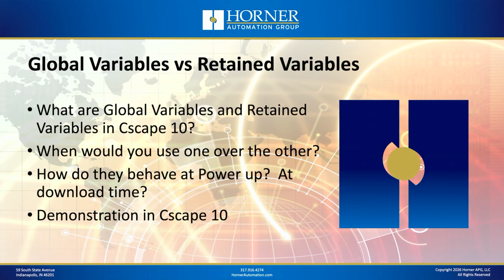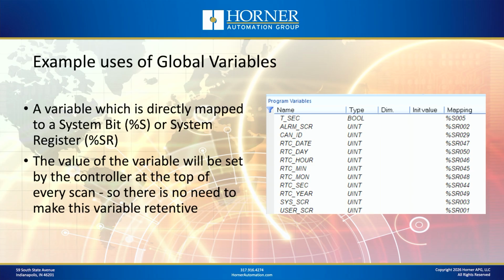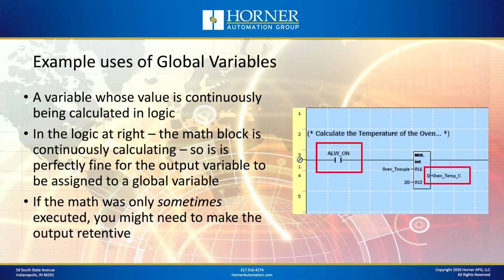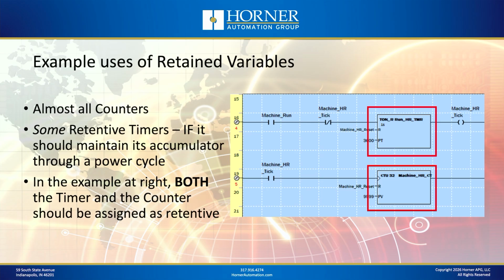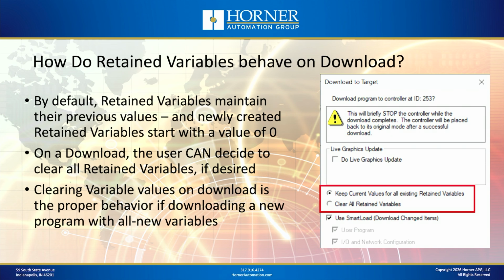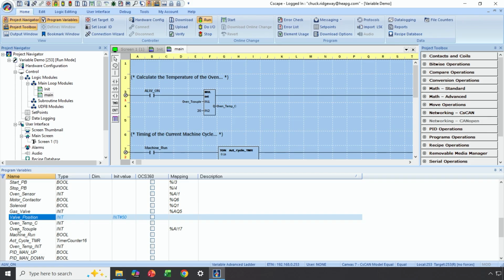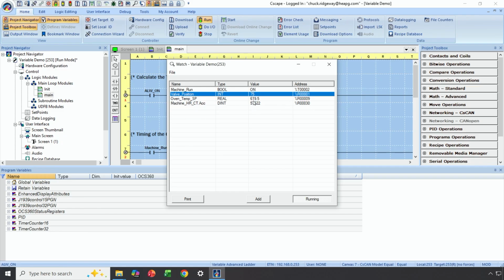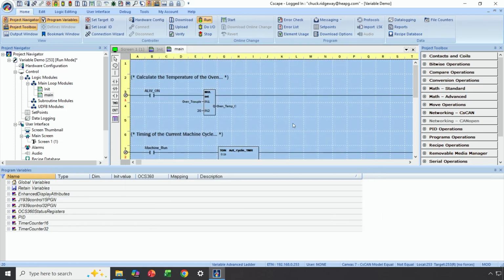Global Variables vs. Retained Variables in Cscape 10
When creating variables in Horner's Cscape 10 programming package - a basic decision must be made: Global Variable or Retained Variable? What's the difference? Which should I use, when? By customer request - in this Livestream we'll walk you through the process of not only creating variables properly - but demonstrate how variables are handled through program downloads, power cycles and more.

Table of Contents:

00:00 - Introduction
00:48 - Agenda
01:16 - Horner Programming Languages
02:36 - What are Global Variables & Retained Variables in Cscape 10?
03:12 - When would you use Global Variables
03:34 - Example Uses of Global Variables
     03:34 - System Bits and System Registers
     04:31 - Physical Digital or Analog Inputs
     05:01 - Physical Digital or Analog Inputs (Default OFF)
     05:34 - Initialization Logic and Init Value
     06:33 - Continuous Logic Calculation
     07:20 - Non-retentive Timer
07:41 - When would you use Retained Variables?
07:54 - Example Uses of Retained Variables
     07:54 - Setpoint for a Process Variable
     08:30 - PID Loop Main Variables
     09:36 - Most Counters
     10:23 - Physical Output + Maintaining Value during Power Cycle
     11:07 - Discontinuous Logic Calculation
11:48 - How Do Global Variables Behave on Download?
14:00 - Variable Handling Demonstration in Cscape 10
22:16 - Wrap-up